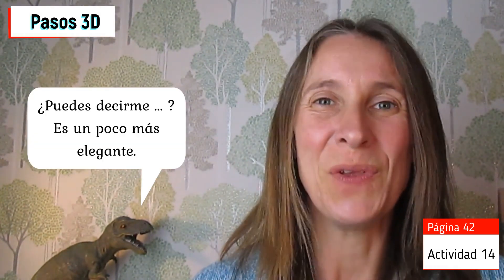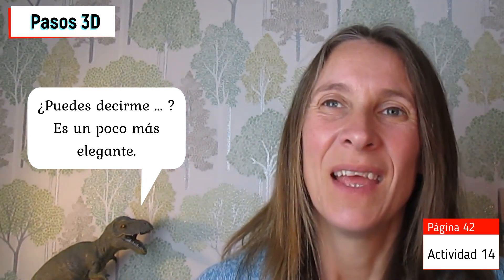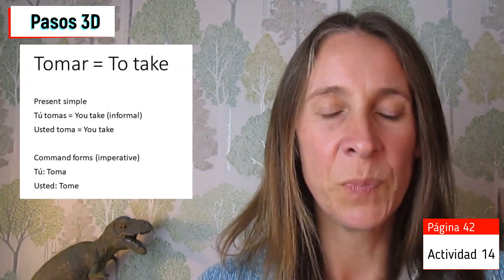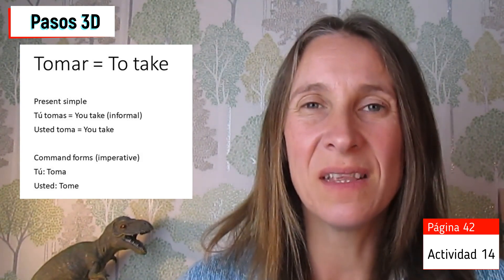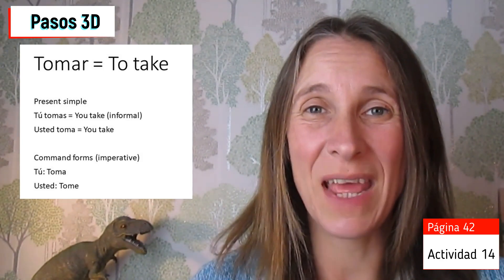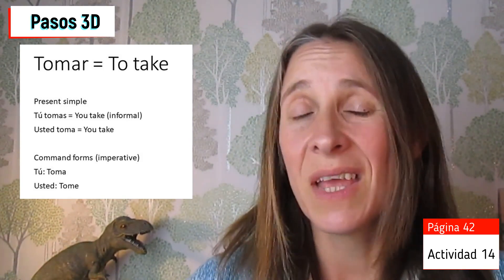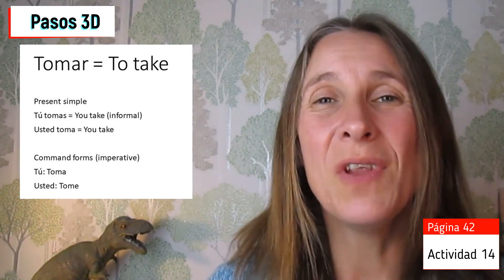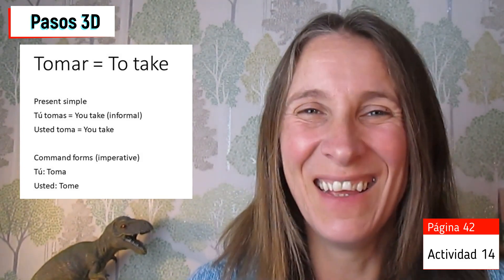Pasos 3D. Spanish lesson about directions.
Pasos teacher guide. Study the Pasos course with my guidance. Opening up how to say and use the Spanish in each section of the book, as well as tips and tricks to help you remember all the vocab and grammar ... that's what these videos are all about.

Today, learn and practice your Spanish directions with vocabulary that inclues left, right, first, second and third street ... Learn how to say take, continue and follow, and how to ask where things are.

Kick start your Spanish with easy readers by me, RUTH DARBY.
Spanglish Fantastico
Jokes to help you learn Spanish